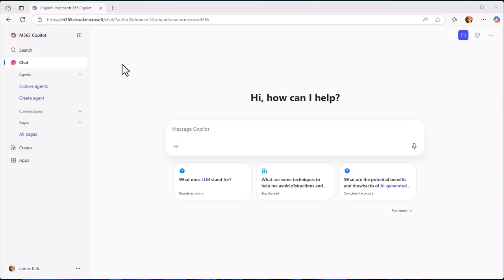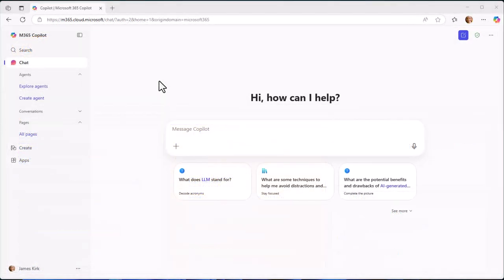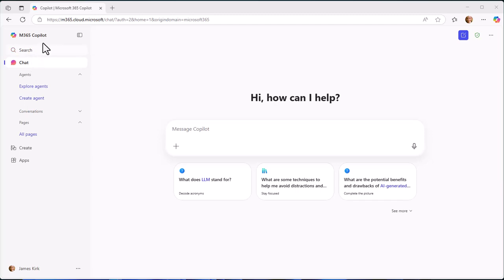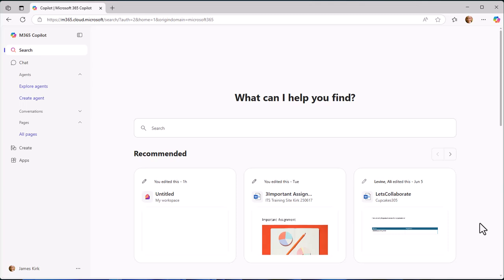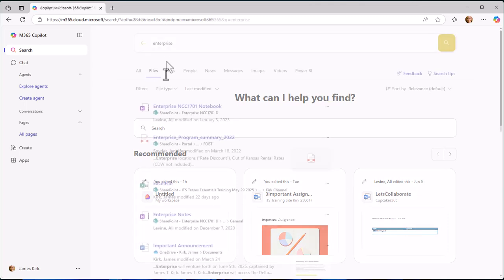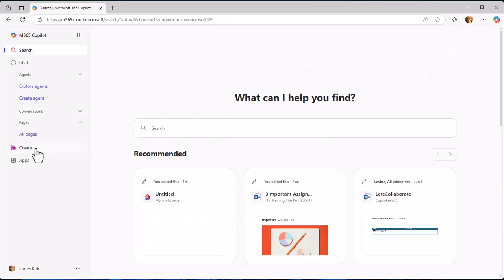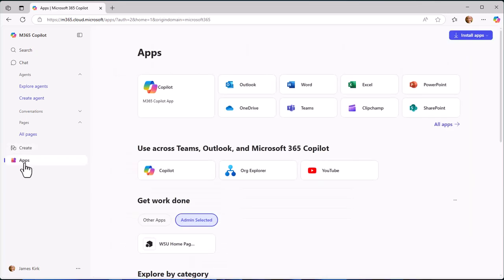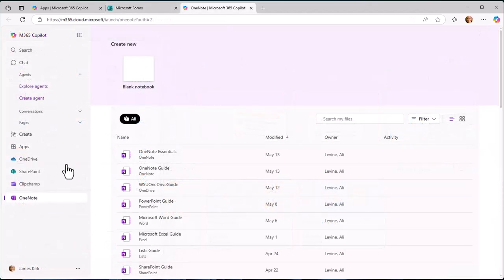The New M365 Home Page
If you have logged into M365 online recently, you may have noticed a new look. Let's take a look.